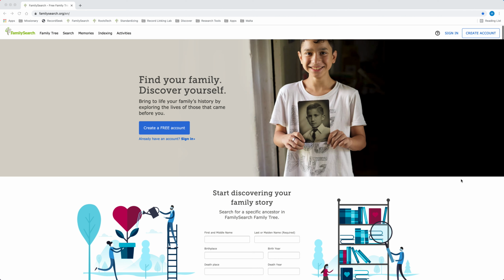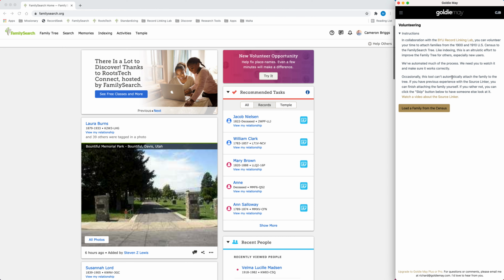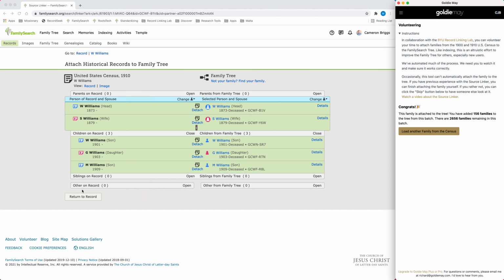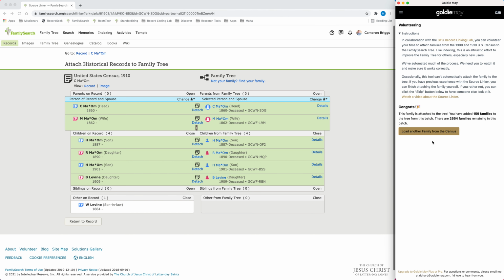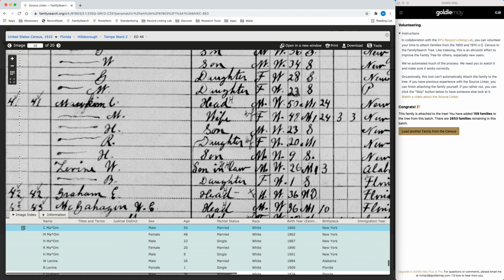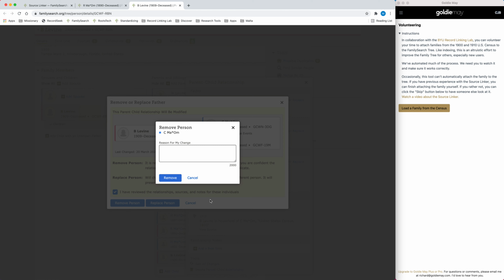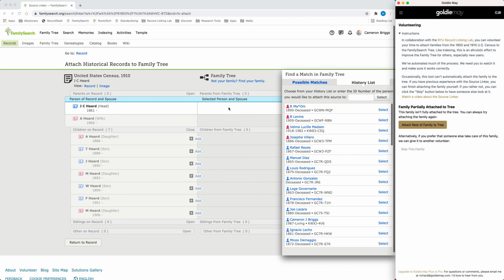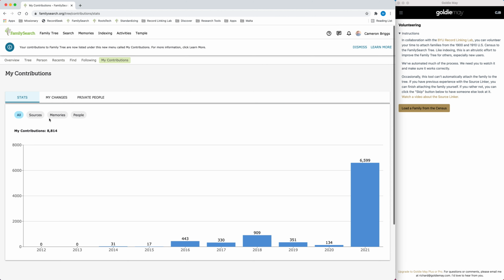Community Reconstitution: Step 1 - Using the GoldieMay Extension to Add Completely New Families!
Looking at your personalized stats/contributions in Family Search
Installing the GoldieMay extension for Chrome
How to load a new family from the census
Skipping a family who is already attached
Working through an error/incomplete addition (son in law along with wrong relationship for grandchild)